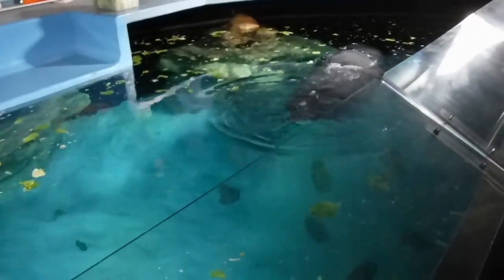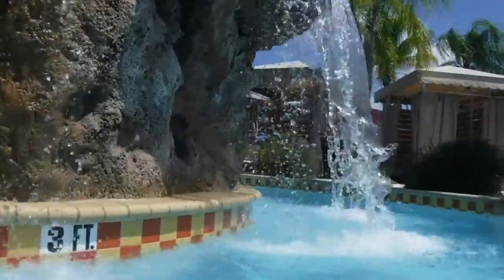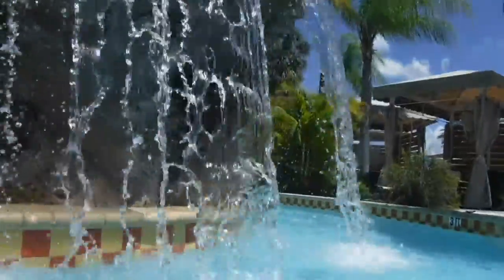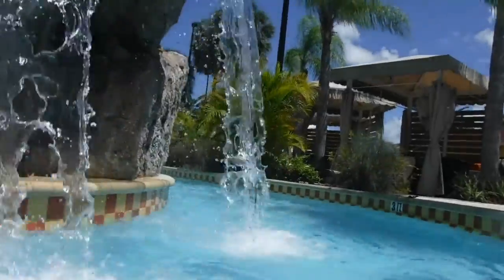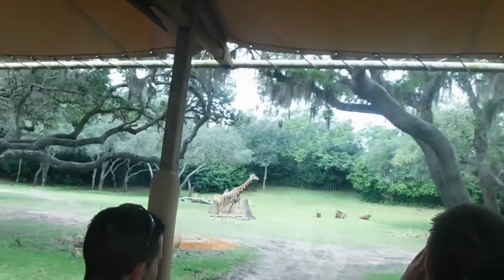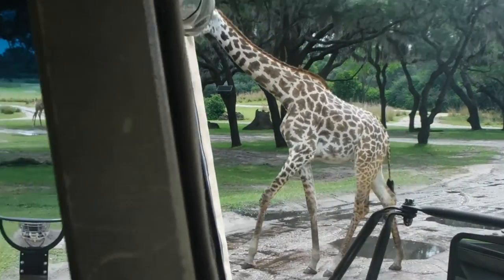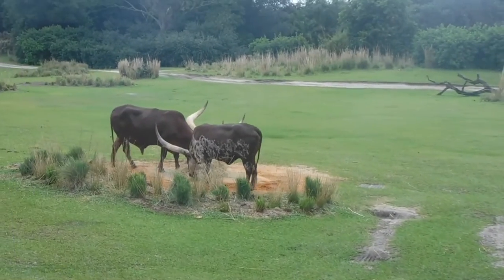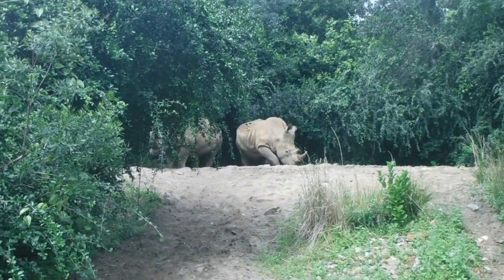Final Florida vacation showcase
In this showcase we adventure into Animal Kingdom and some Magic Kingdom rides.